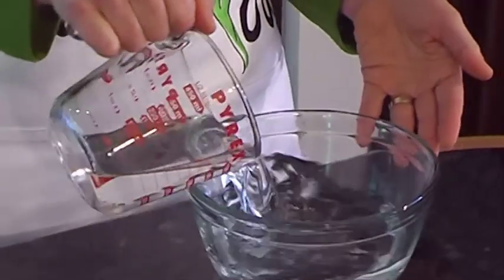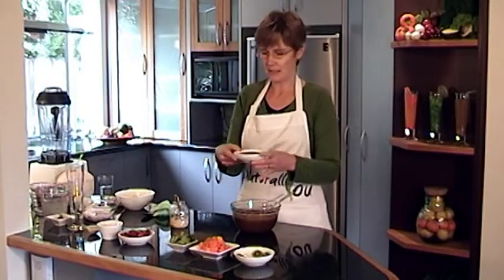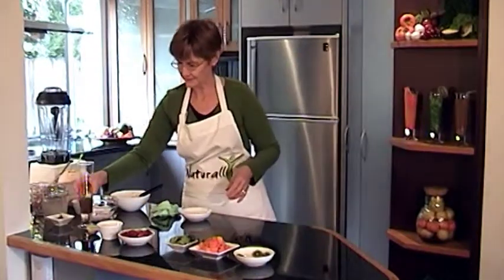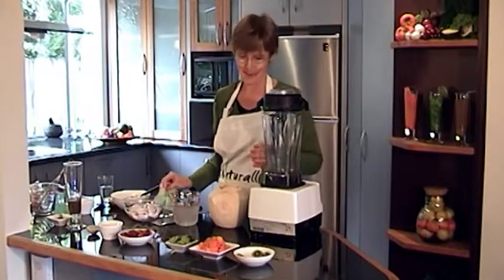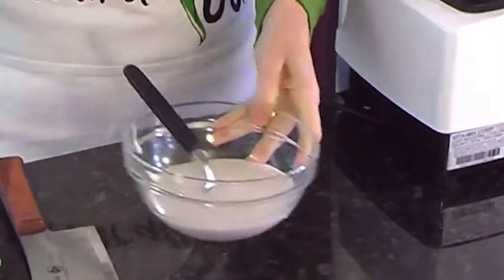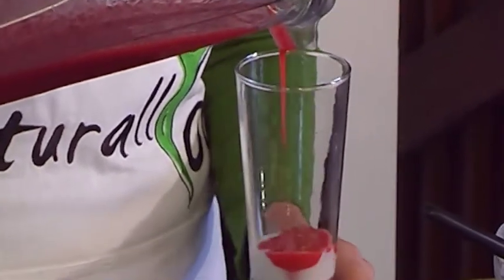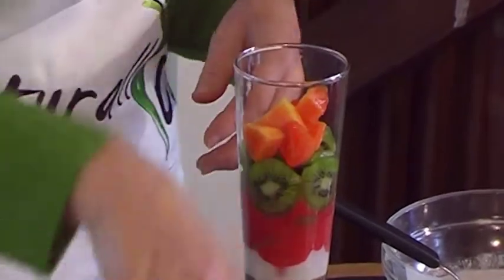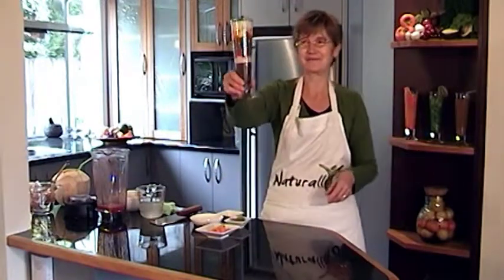Naturally You - Strawberry Parfait Recipe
Welcome to Naturallyou. A YouTube Channel dedicated to bringing you fantastic recipes fully of healthy ingredients to give you more energy and health